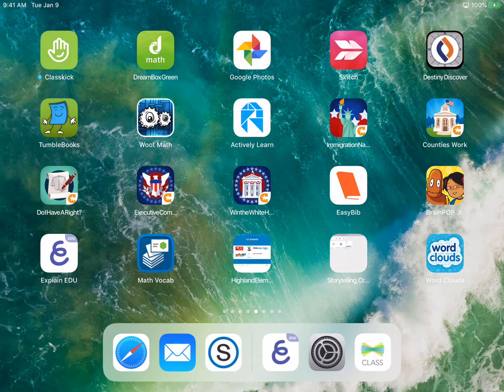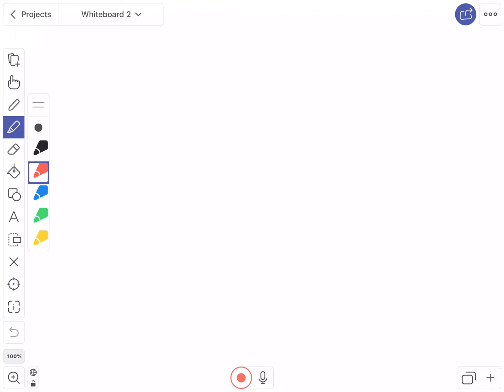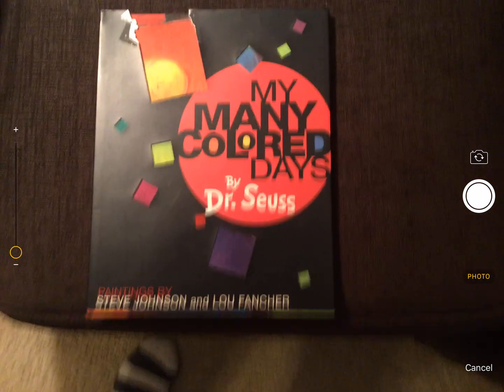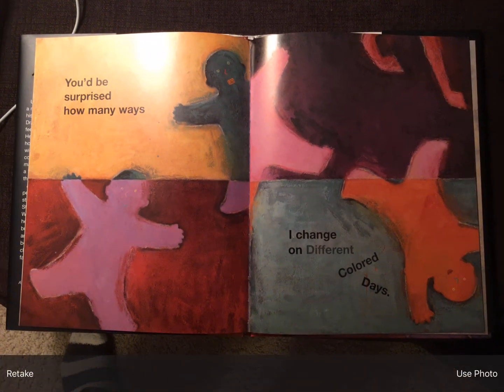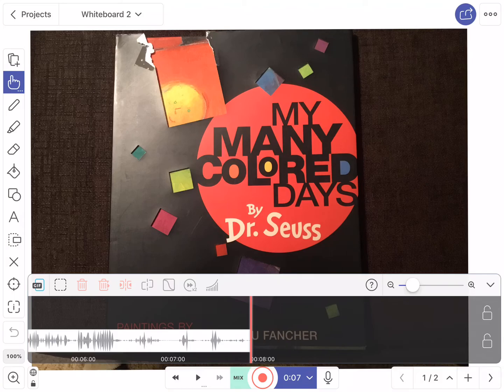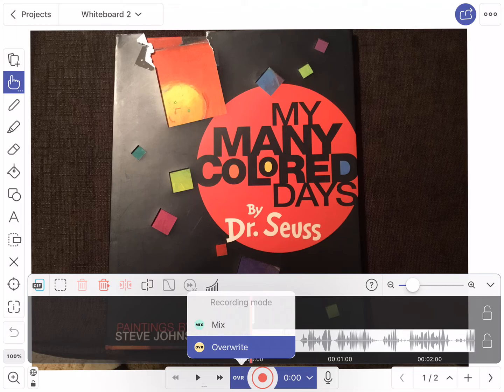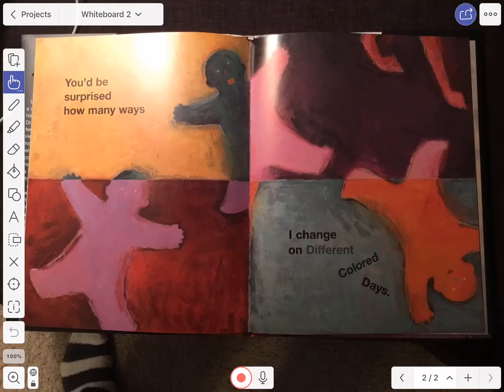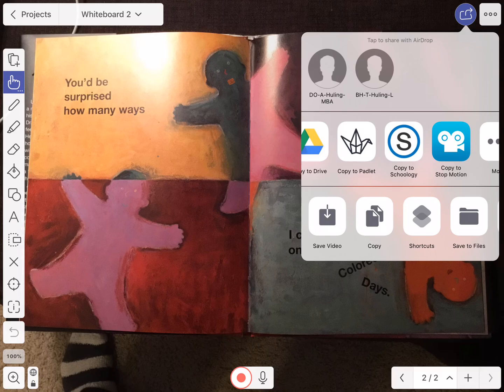Explain Everything 1